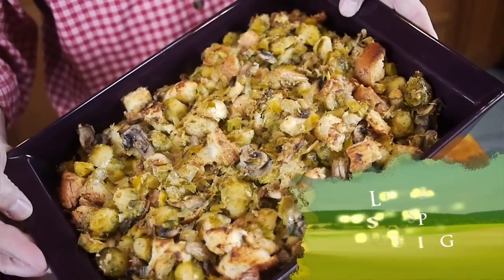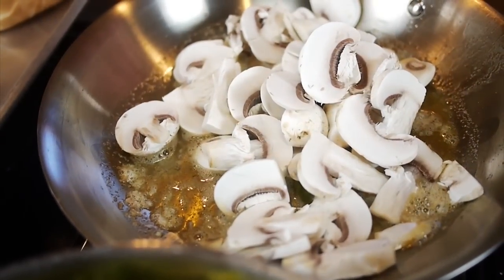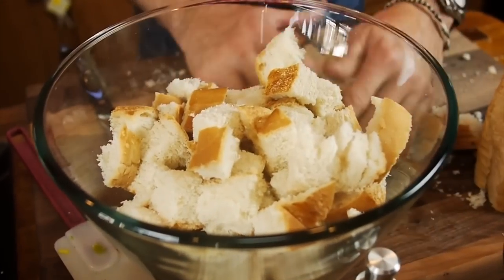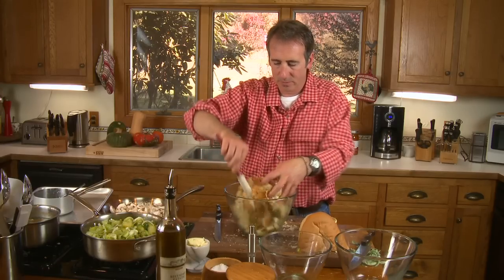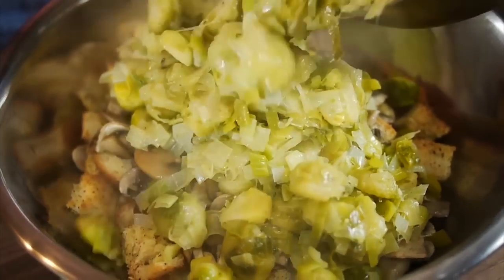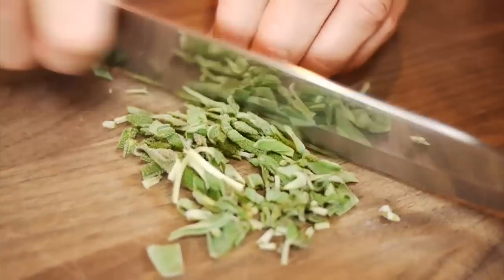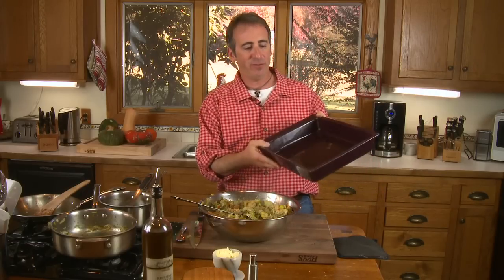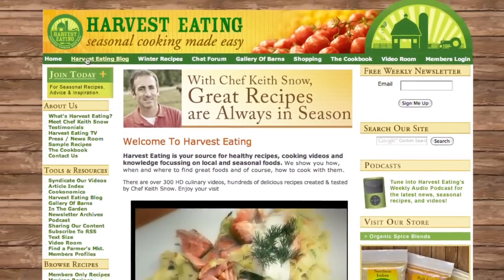Brussels Sprout, Leek & Mushroom Dressing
This simple yet delicious dressing is made from brussels sprouts, leeks and mushrooms and some crispy seasoned bread cubes. When these are combined you have a delicious accompaniment for roast turkey.